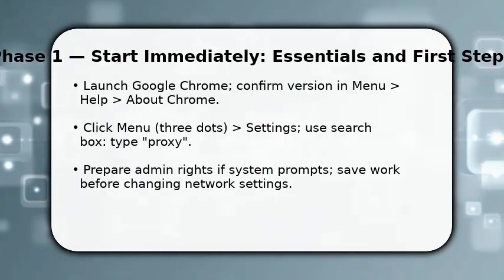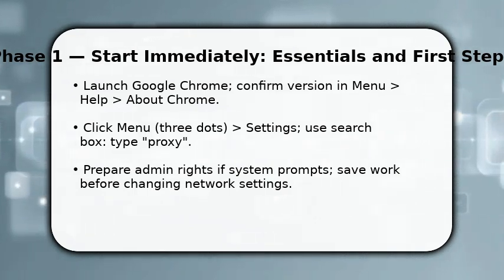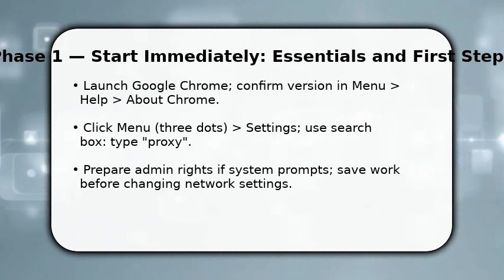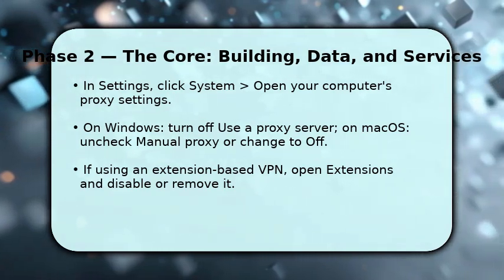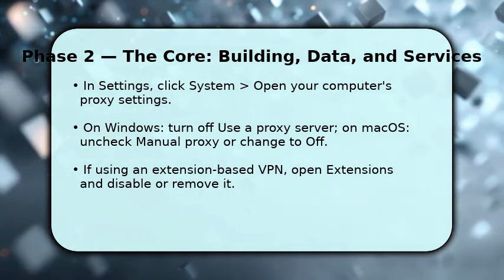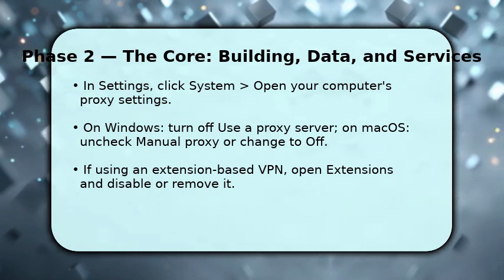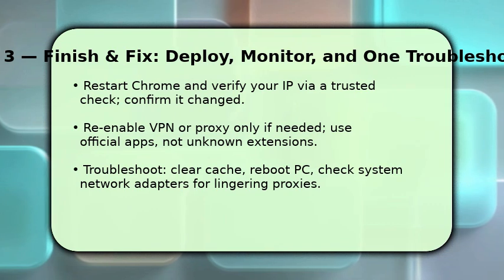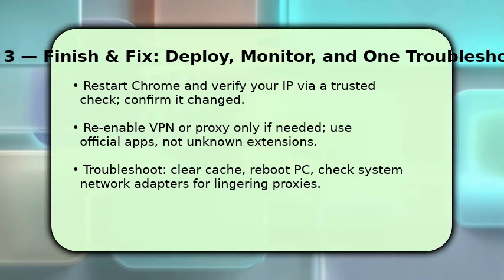How to Disable Proxy/vpn in Google Chrome - Easy Guide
How to Disable Proxy/vpn in Google Chrome - Easy Guide | 🔒 Surfshark VPN Deal — Stay private and secure. $1.99/mo + 3 Months Free ▸

Discover the simple steps to disable your proxy or VPN in Google Chrome. This quick guide is perfect for users who need immediate access and want a clear, easy-to-follow tutorial.

disable proxy, turn off VPN on Google Chrome, Google Chrome settings, remove VPN extension, how to disable network settings